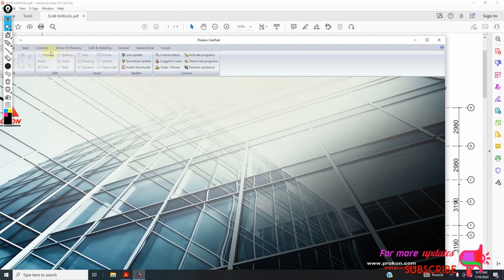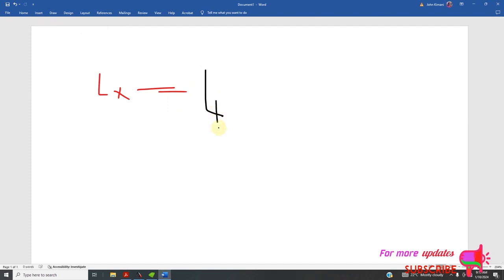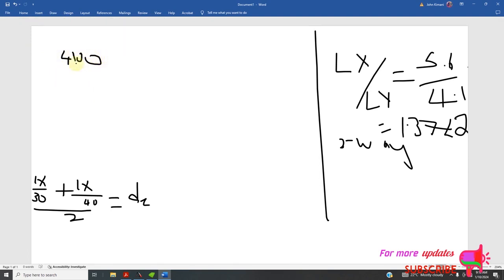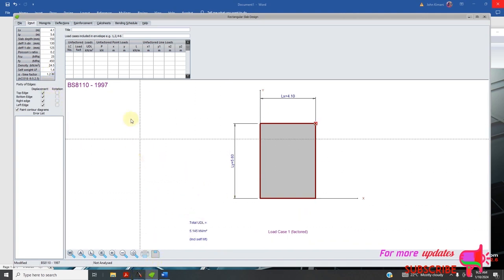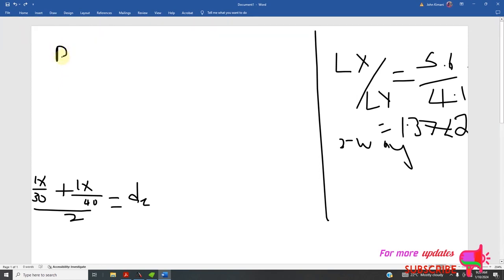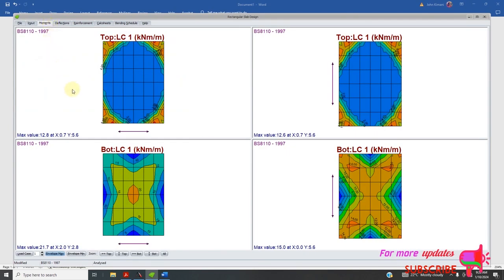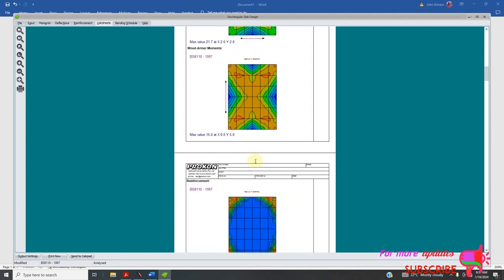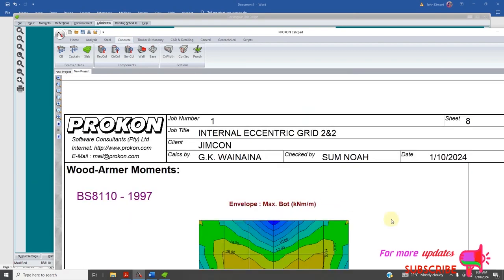How to design Two-way slab in Prokon/ Real life slab Design Demo in Prokon.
In this video I have demonstrated how to design slabs in Prokon. I have also demonstrated.
1. Slab thickness determination.
2. How to check short and long-term deflection verses the ultimate allowed deflection in Prokon.
3. How to design slabs with partition line load in Prokon.